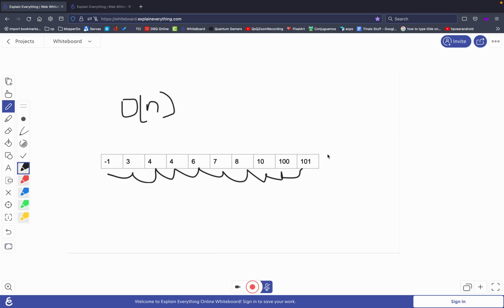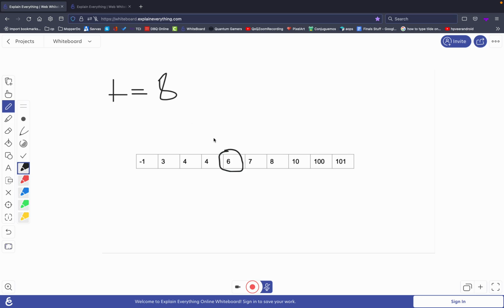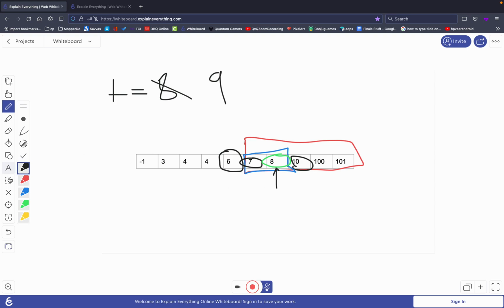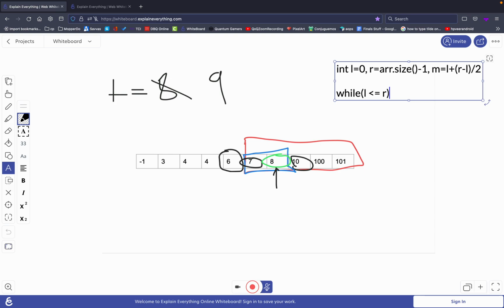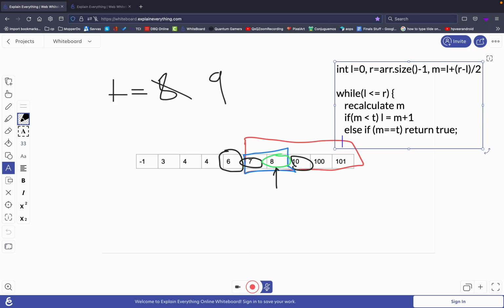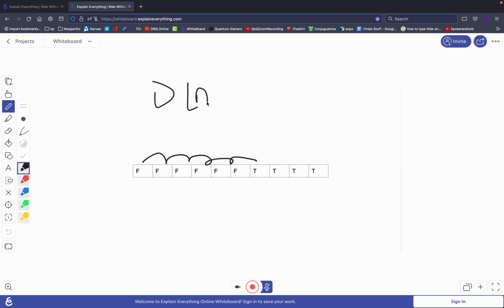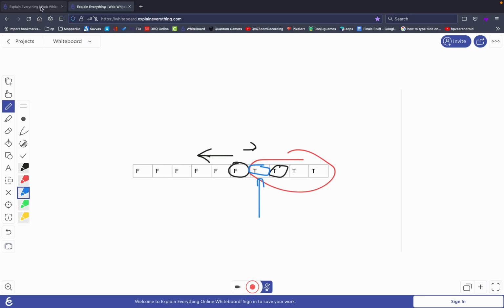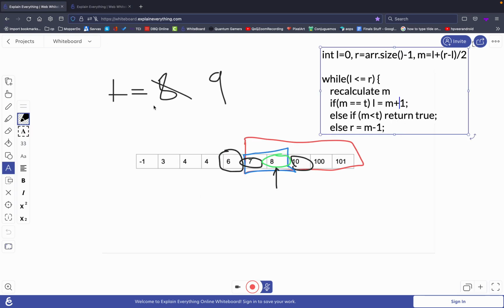What is Binary Search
In this video, I will tell you what binary search is, how to use it, and how to identify if a problem uses binary search.